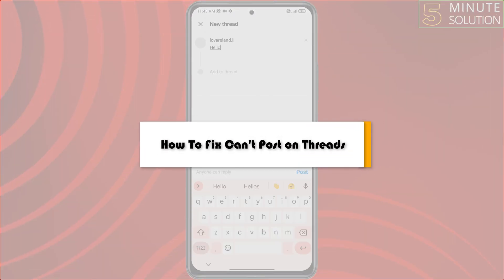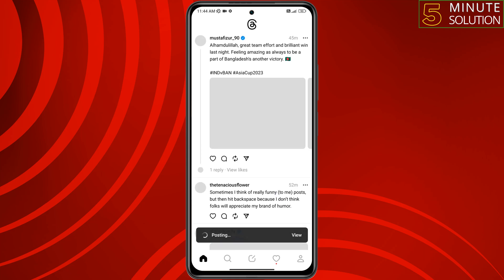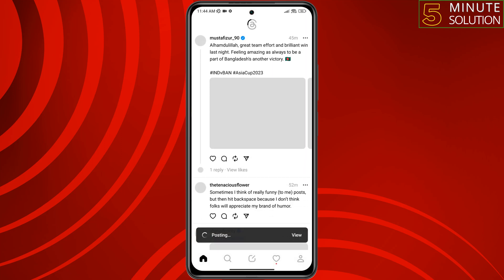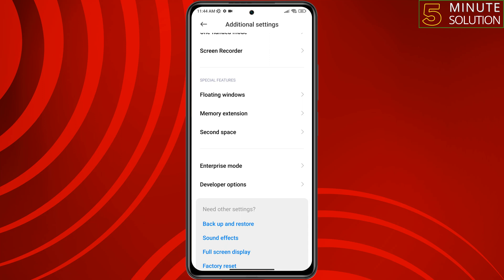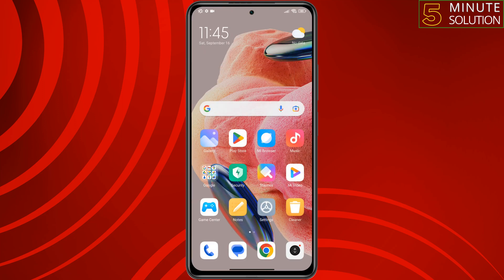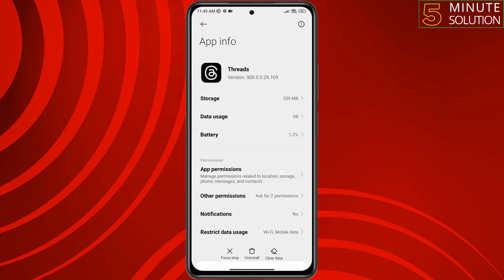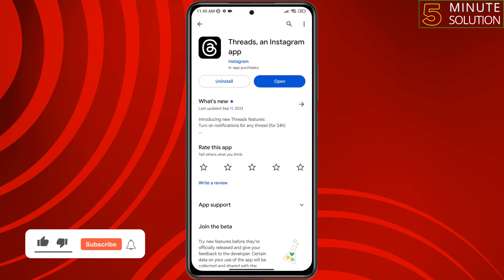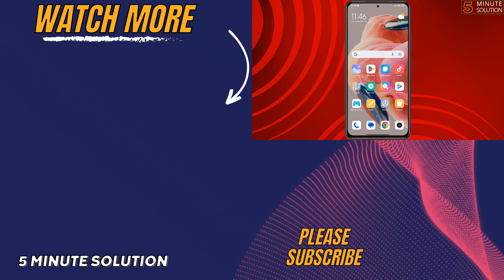How To Fix Can't Post on Threads | Threads Post Not Working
Unable to share your thoughts on Threads? In this tutorial, we will help you fix Threads post failed to upload issue once and for all.